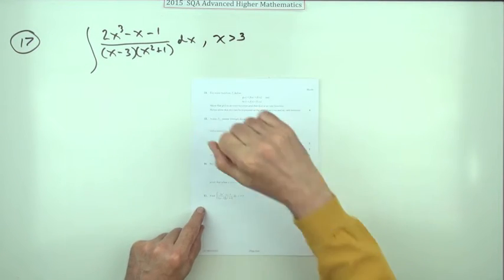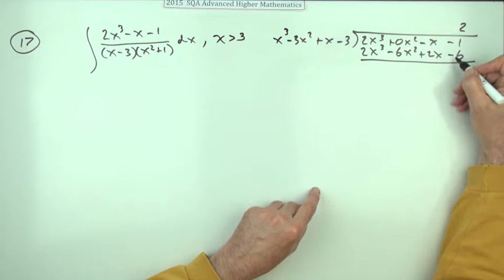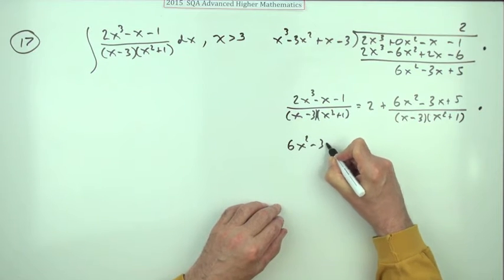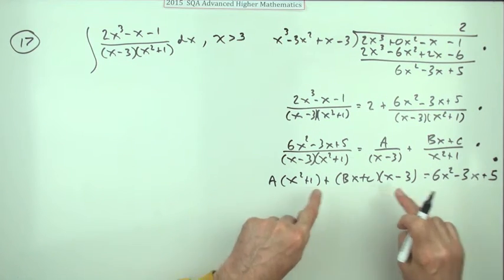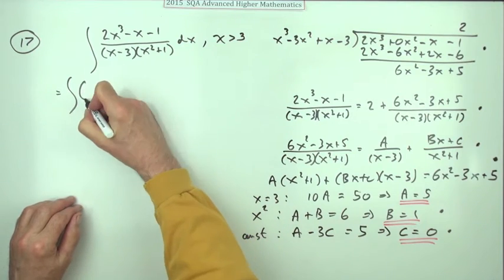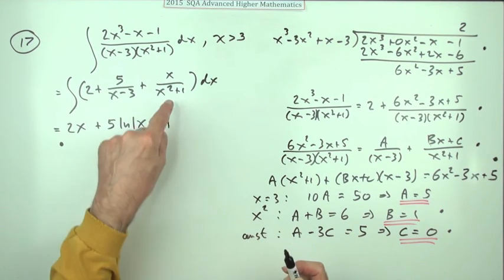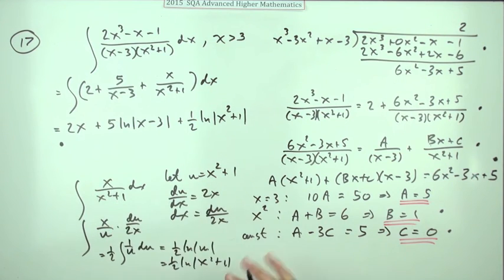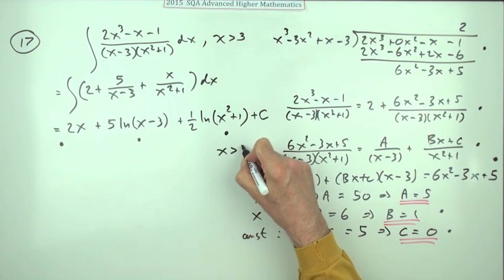2015 SQA Advanced Higher Mathematics No.17 Integration with partial fractions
Integrate a given rational expression with a factorised denominator.
Use partial fractions to simplify the integrand.